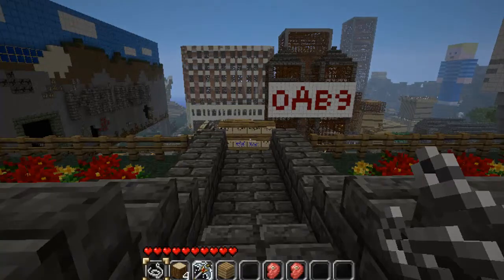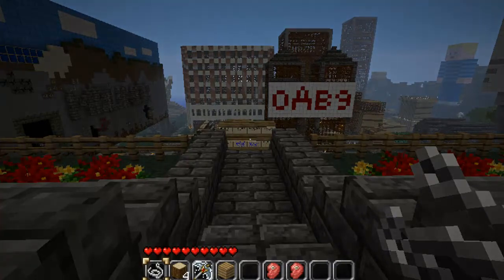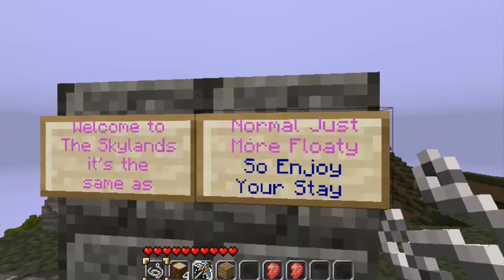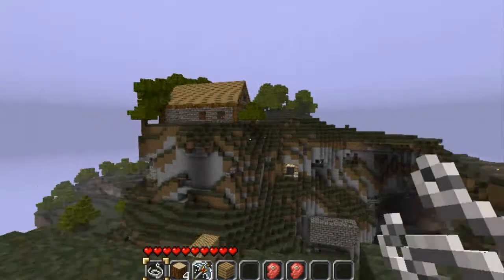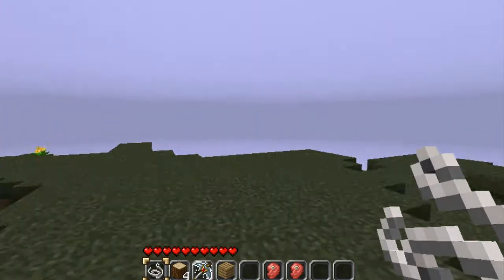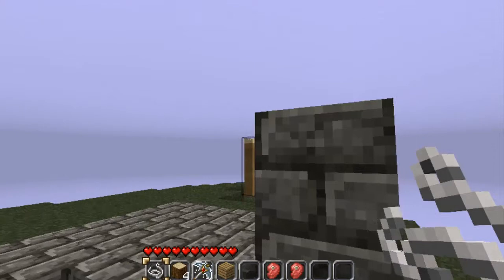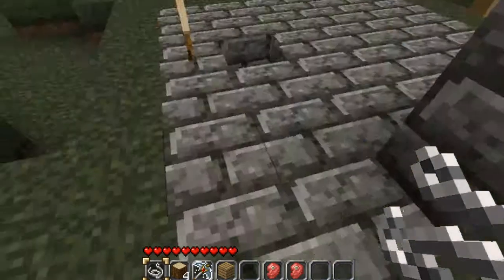How To Survive Your First Night In:Malinor Minecraft option: sky lands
you have selected wander into the dream world and explore the skylands
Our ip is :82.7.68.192